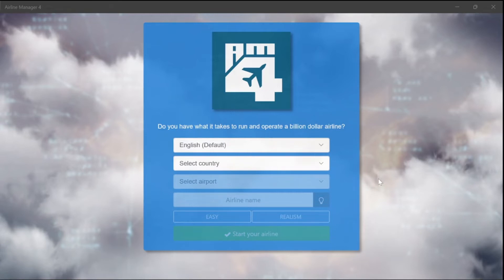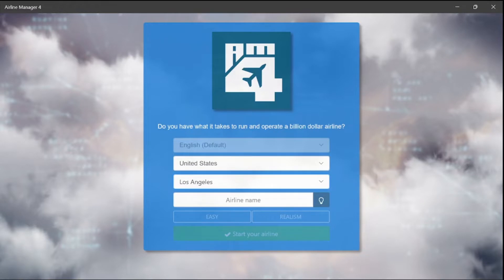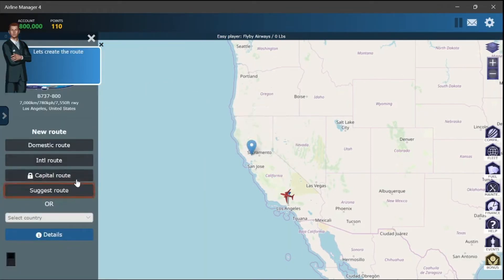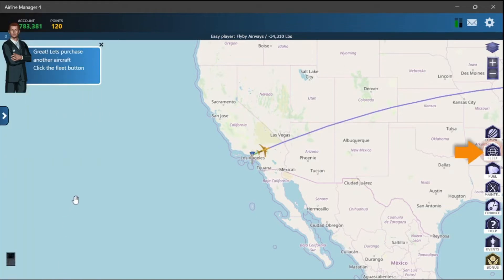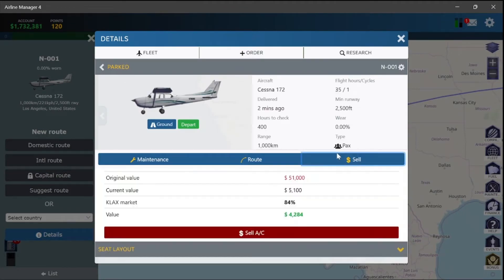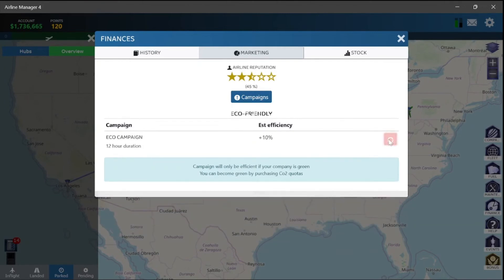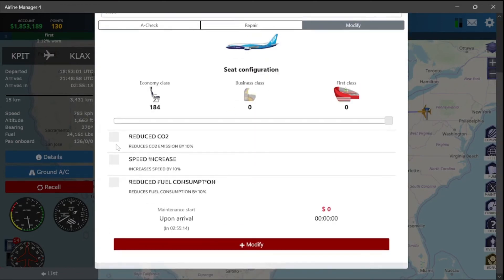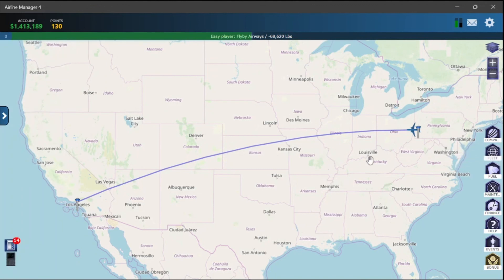How to Make A Billion Dollars in Airline Manager 4 | Ep-1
Hey Everyone,
This is my first gameplay video on the channel and if everything goes good, I'll be continuing the series with new videos on AM4.

AM4 tips and tricksCreating a AirlineBillion Dollar airlineairline manager 4airline manager 4 achievementairline manager 4 guideam4 guidebusiness simulatorairline creatorbusiness managervoiceover gameplayairline tycoonbillion dollars challengeairline simulatorsairline tycoon challenge